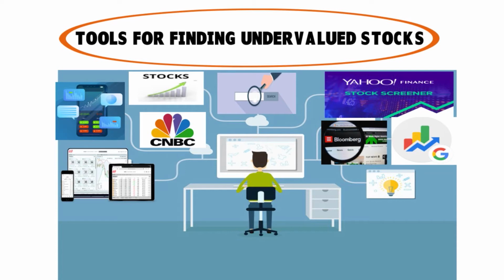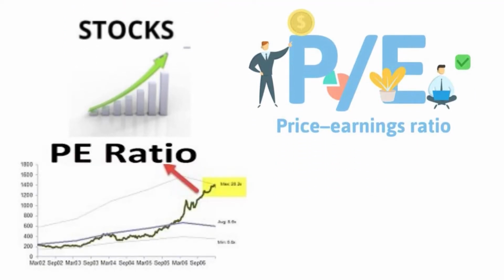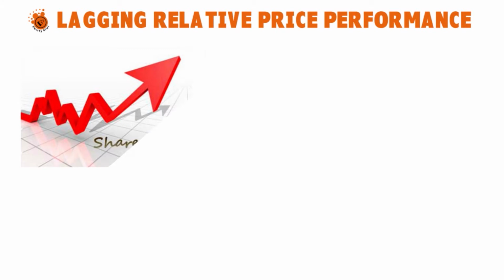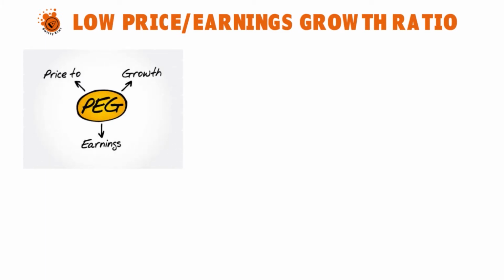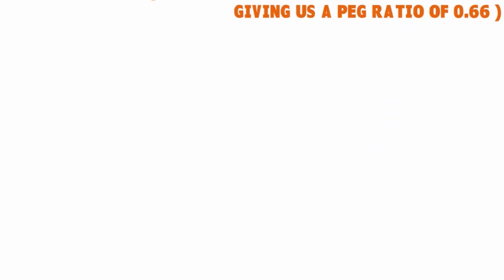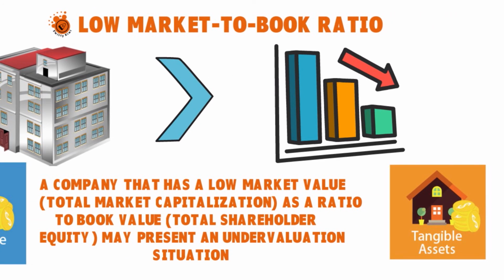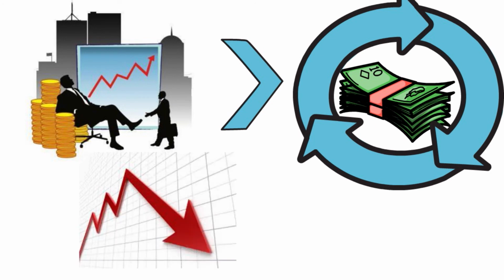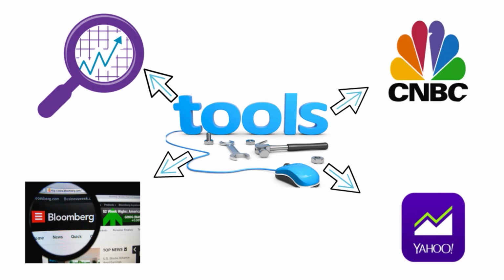How to Find Undervalued Stocks | Finding and Buying Cheap Shares | Step by Step ♻️ FUNDS S1•E83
How to find undervalued stocks in simple steps? Want to find and buy cheap stocks? To find undervalued shares, craft a value investing strategy that shows you which stocks to buy now as well as growth stocks you can add  to your portfolio when rebalancing it. Watch to find out more.